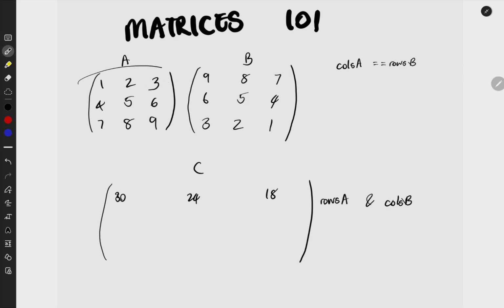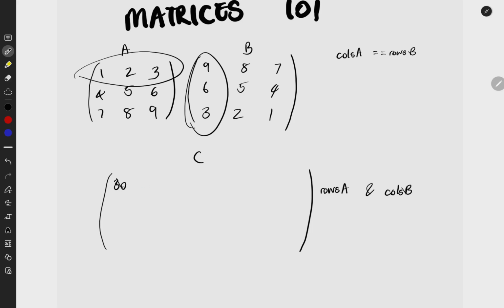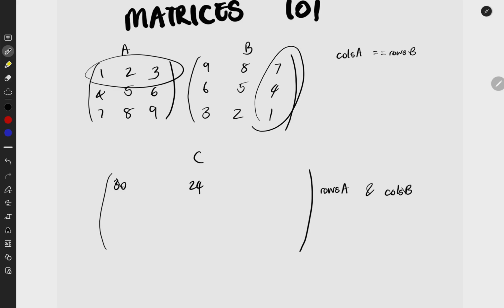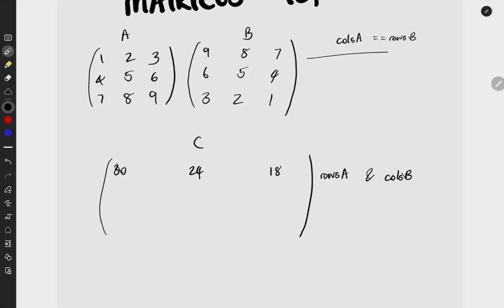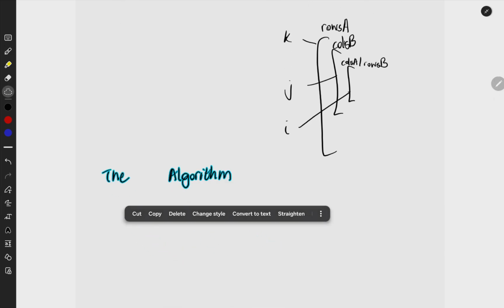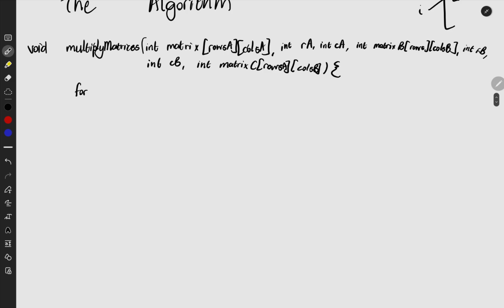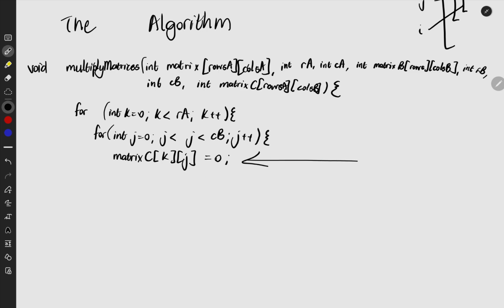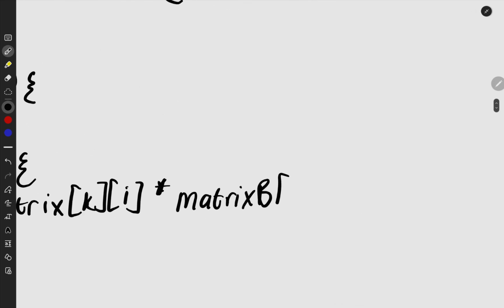MATRIX MULTIPLICATION ALGORITHM | IMPLEMENTION IN C++